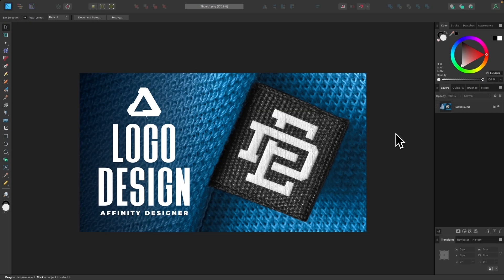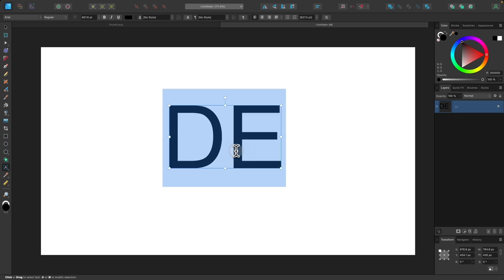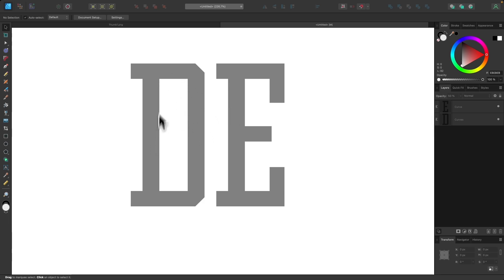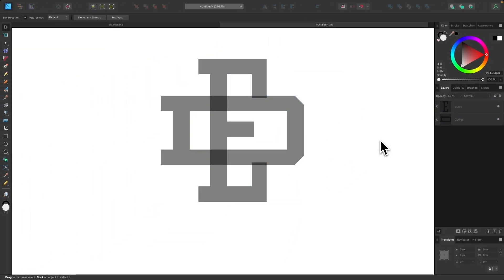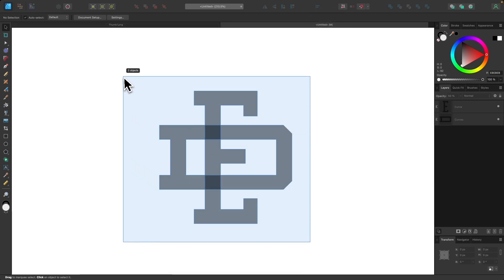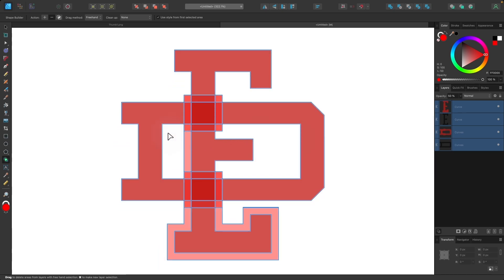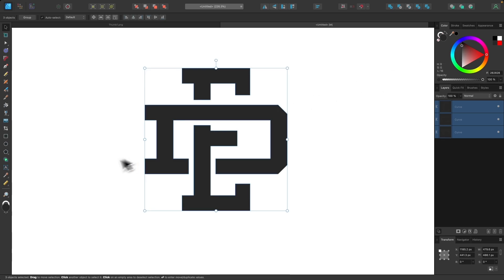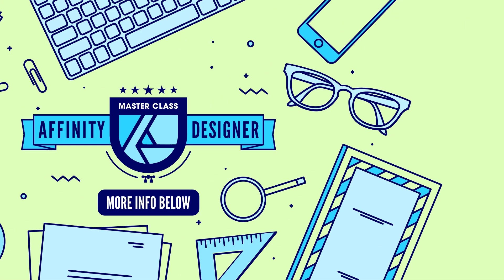Affinity Designer Interlocking Letters Logo Tutorial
Use Affinity Designer to create a logo with interlocking letters where it appears as if the two letters are intertwined.

🔗 RESOURCE LINKS

🎓 EXPLAINER COURSES

💬 SOCIALS

🎵 MUSIC USED